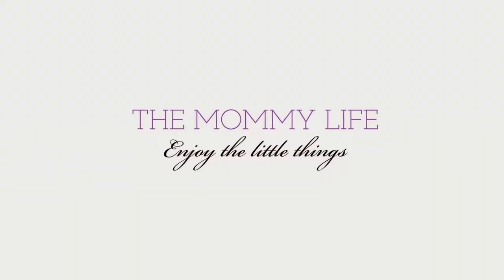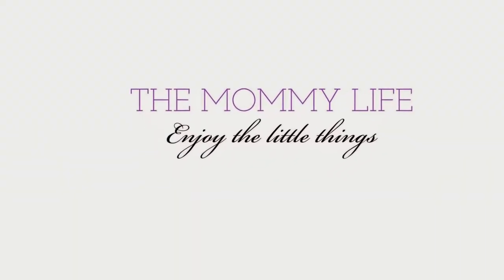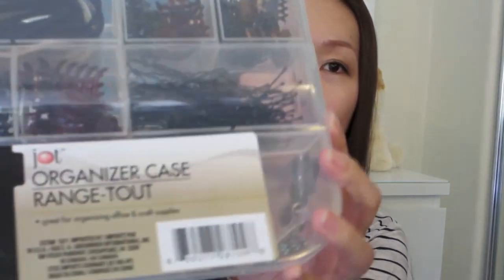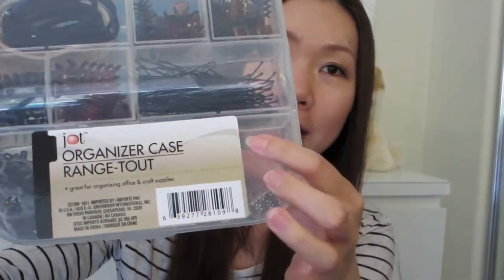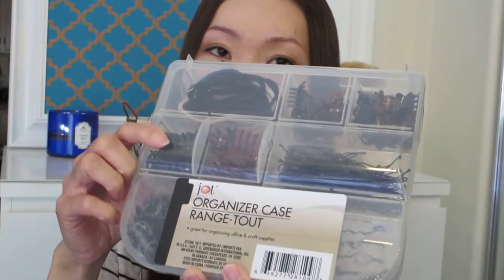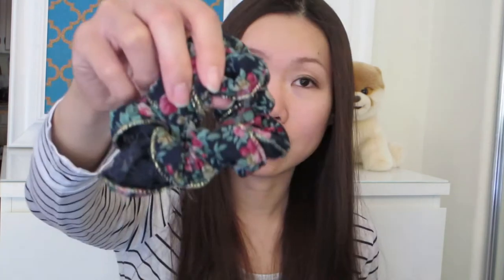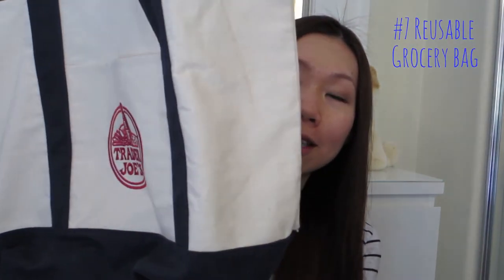10 THINGS I STOPPED BUYING | ASPIRING MINIMALIST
10 THINGS I STOPPED BUYING!

I am working on living a more minimalist lifestyle. And lots of things I no longer buy to keep the clutter away from our space.